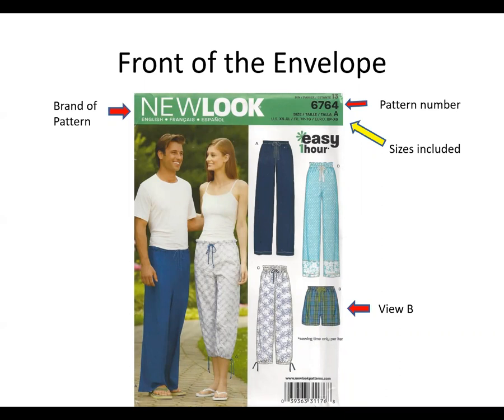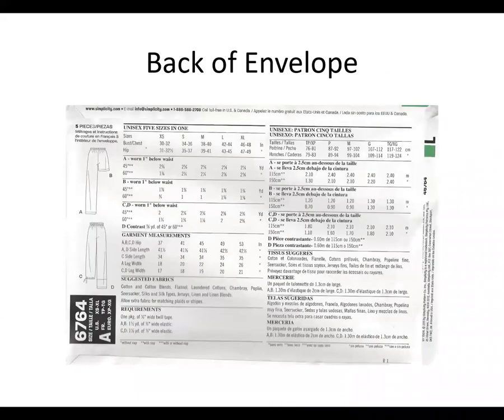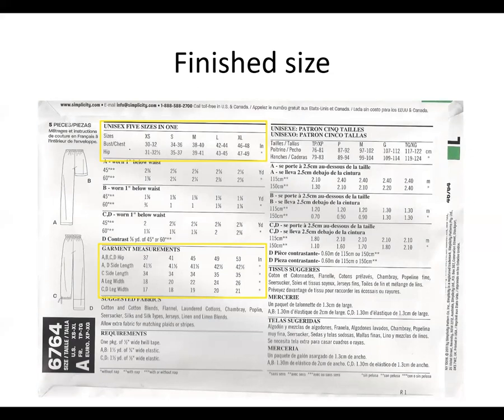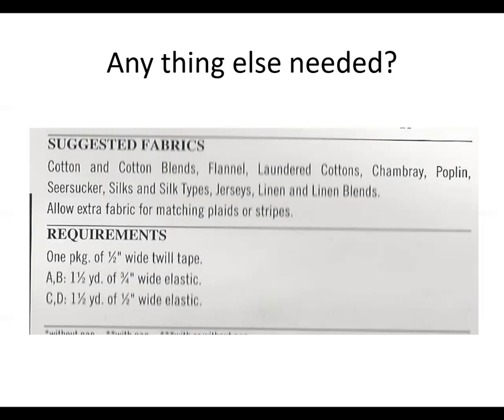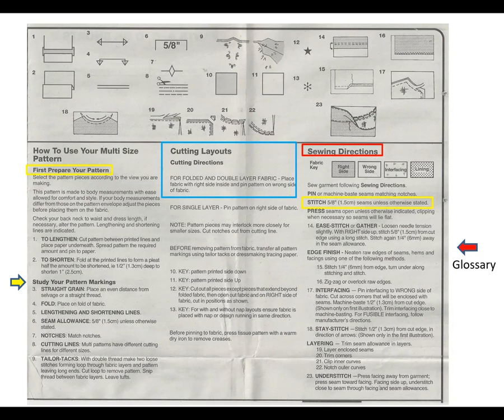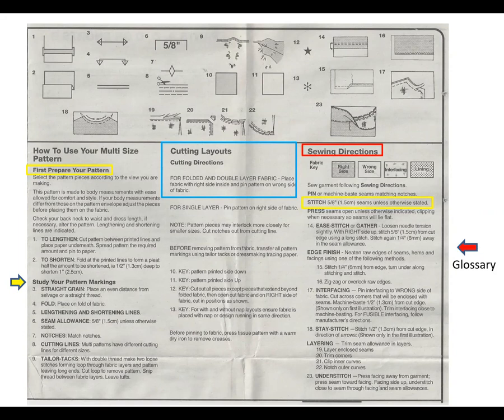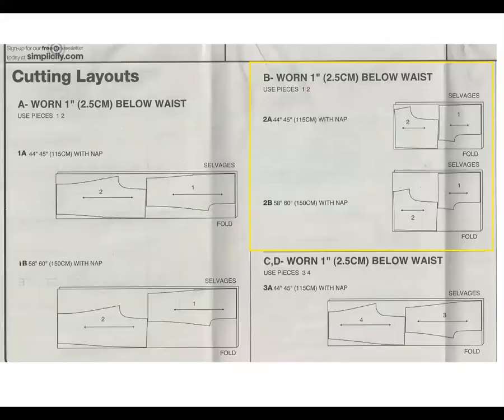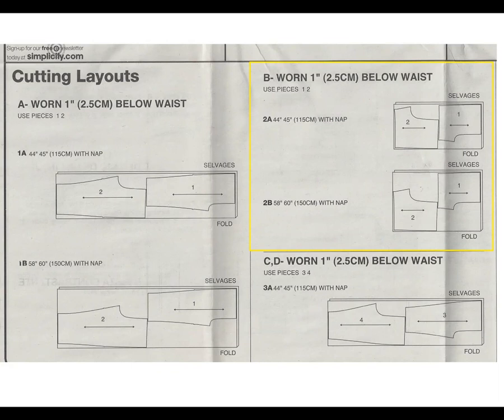reading patterns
How to understand the information on a commercial/store bought pattern envelope, and then what to do when you open that envelope and start pulling pages out.